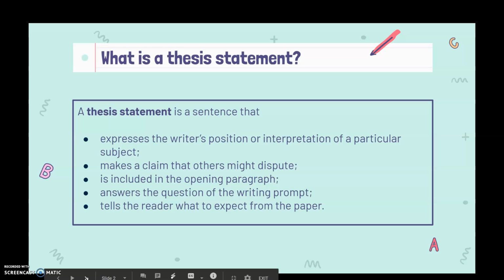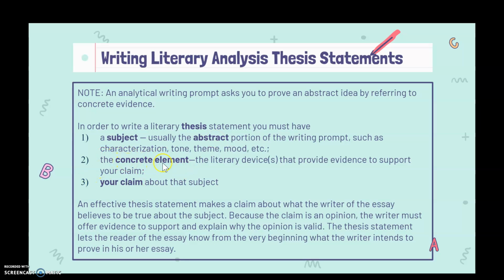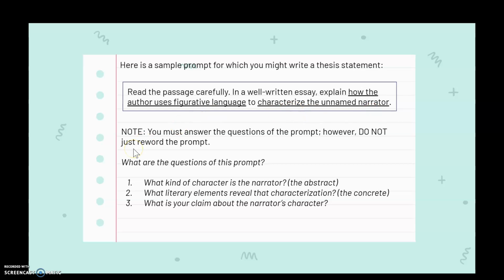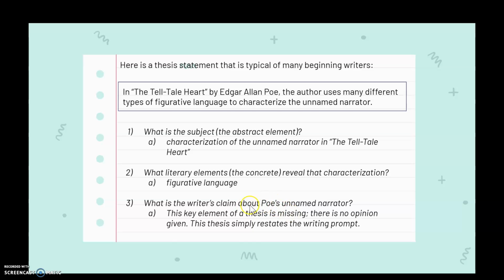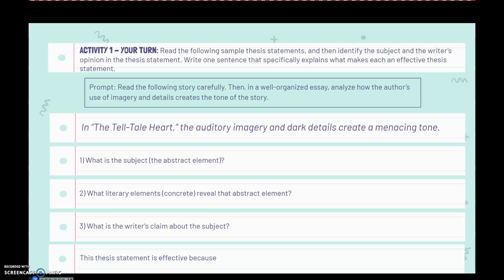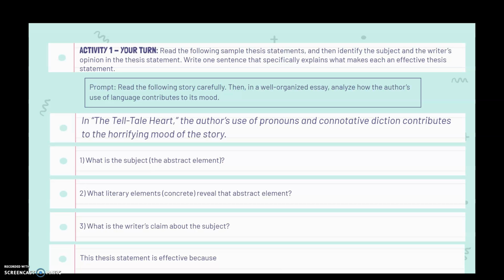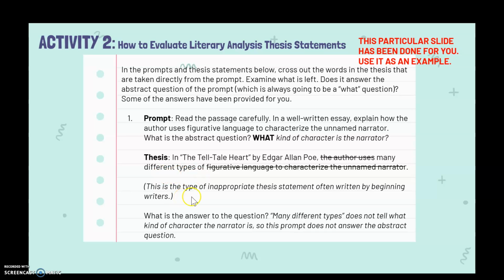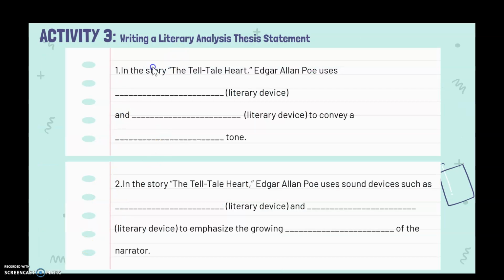Writing Effective Thesis Statements